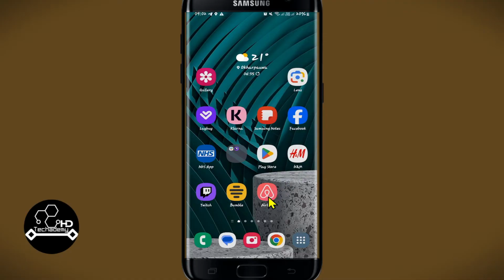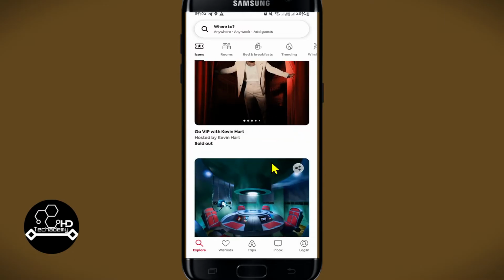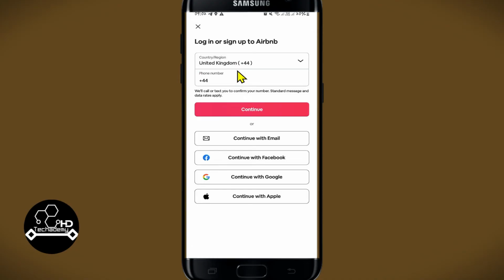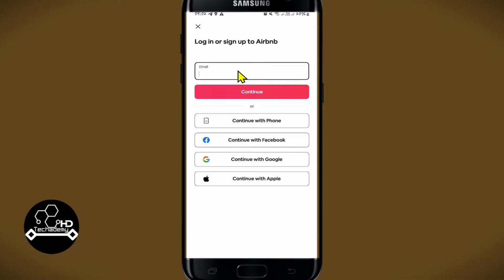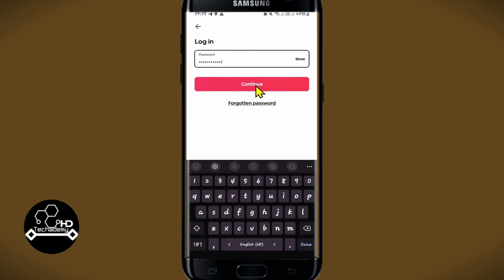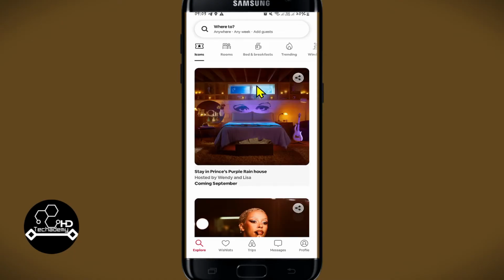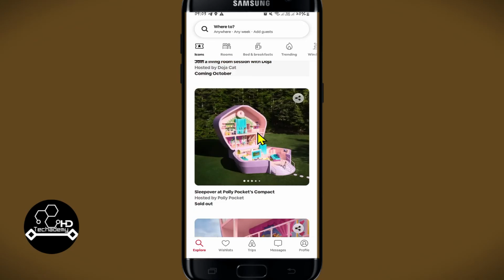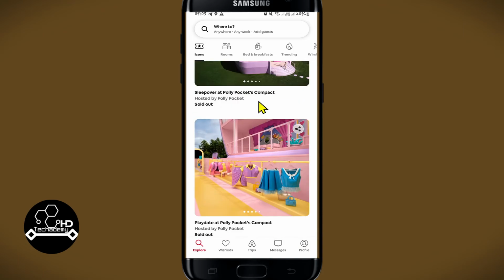Sign in Airbnb App: How to Login to Your Existing Account on Airbnb App? 2024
In this video, I’ll show you how to log in to your existing Airbnb account on the app. Whether you're returning to book a trip or manage your listings, this guide will walk you through the process quickly and easily.